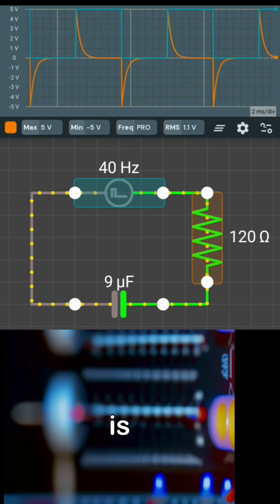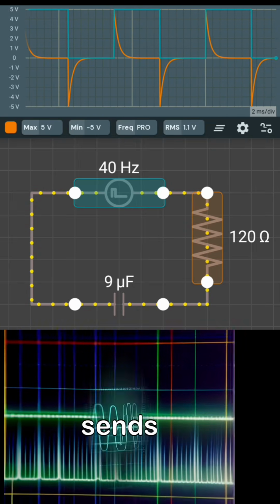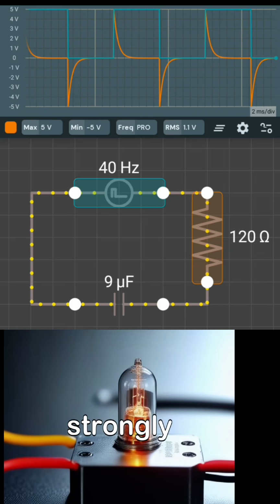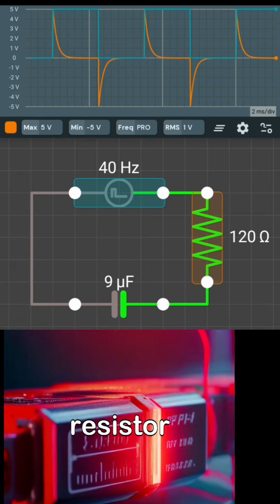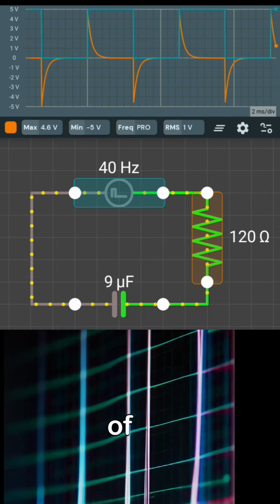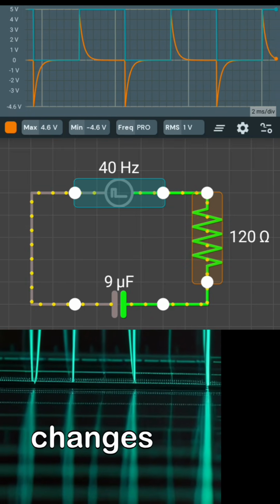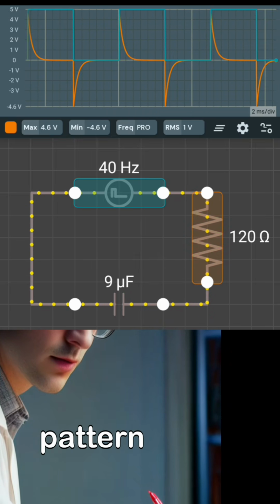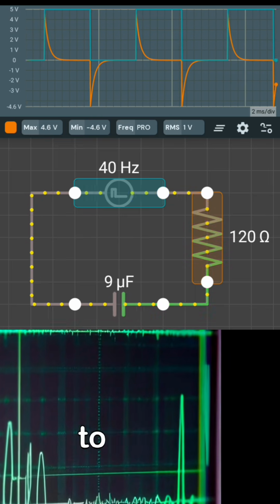RC Differentiator Circuit Explanation